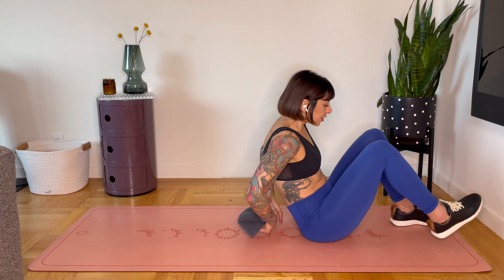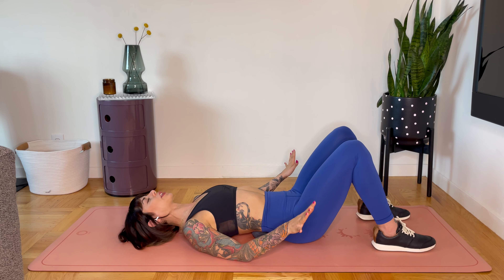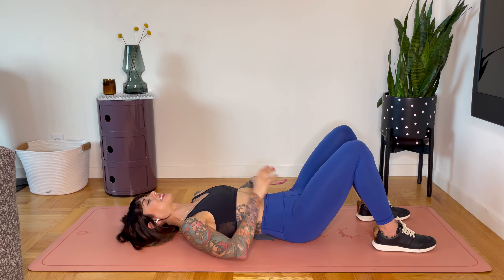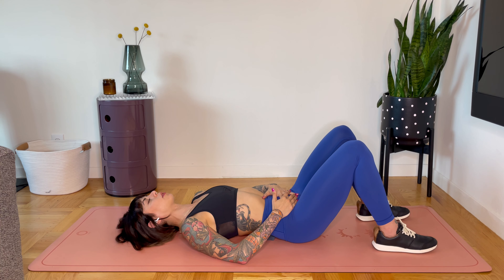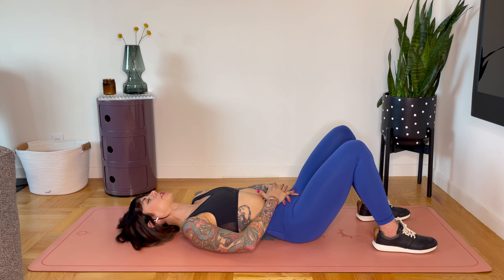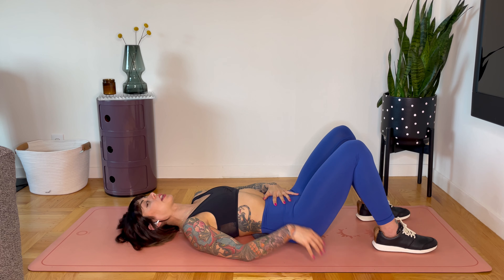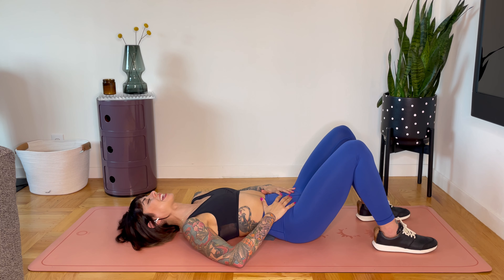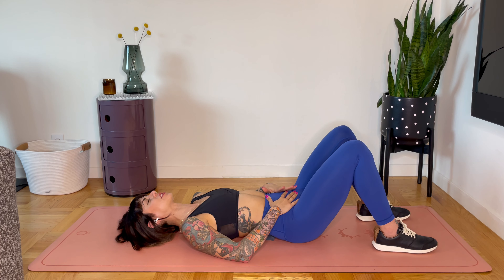Deep Core Engagement - Lying Supine Breathing | Nicolette Amarillas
Form, Technique & Coaching with Posture Specialist Nicolette Amarillas

We've all heard that the core is important for low back pain and better movement mechanics, but oftentimes we do the WRONG core exercises that engage abdominal muscles that are already overused (like the rectus abdominus - 6 pack muscle) instead of learning to engage the deep core muscles through breath and proper pelvic position. This exercise will help you strip everything to come back to the basics so you can relearn how to properyl breathe and engage the core.

Recommended programming: Do for 2 mins daily.
Nicolette is a posture specialist and strength coach located in New York City. She understands that postural imbalances help reveal where pain emanates from & this helps inform us on how to minimize or remove it through improved spinal position and joint function. Nicolette's goal is to provide you with the knowledge and the awareness to develop a better understanding of your body & its capabilities so you can move & workout confidently.

As a Posture Specialist & Strength Coach, Nicolette offers a variety of ways to work together through different types virtual evaluations & program design options.

Realign, improve posture & movement mechanics with her Posture Evaluation & The Posture Program. Reduce the risk of injury by improving lifting form with her Exercise Form & Technique Evaluation. Or work with her to create personalized exercise programming.